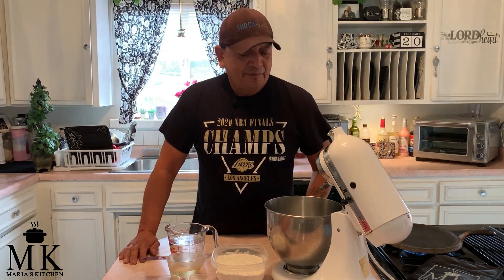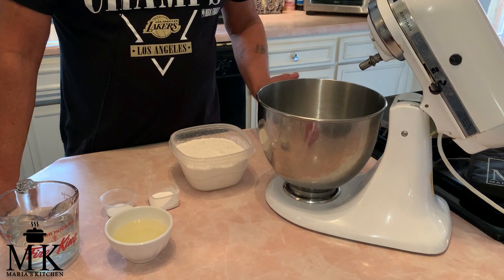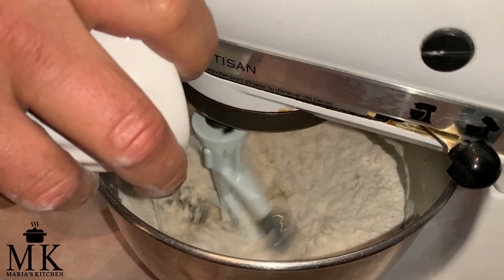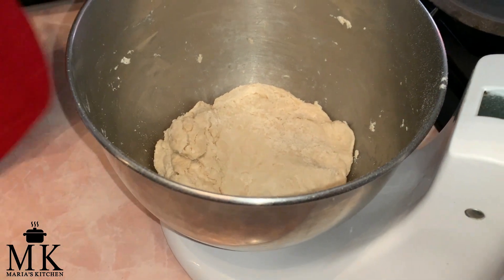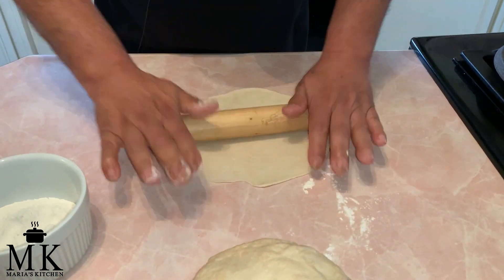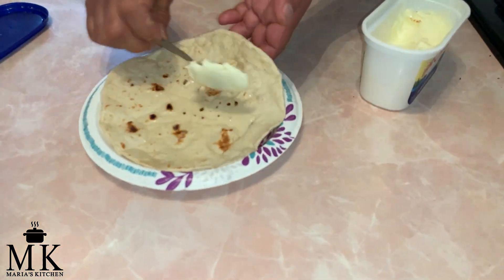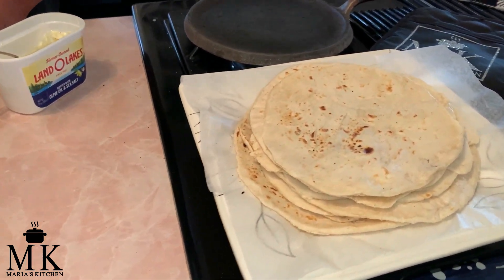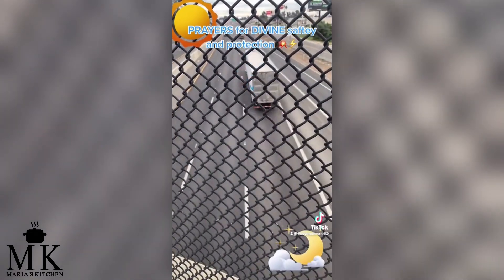MEN can make HOMEMADE FLOUR TORTILLAS!! Lightning FAST with KitchenAid, and using OIL! NO LARD!!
Update: Rest In Paradise Dad 🙏💔 1/6/62 - 9/11/22 Thank you for leaving this video to help Men all over the World! YOU ARE MISSED SO MUCH!

Music props: JBlanked_Bastardboy Production - "Feel It"

I just wanted to help other MEN out there, and show them that YES YOU CAN MAKE HOMEMADE FLOUR TORTILLAS easily and quickly!! It's not hard at all. YOU CAN DO IT!! Maybe your wife or girlfriend is the only way you might get homemade flour tortillas, so I'm going to show you how simple it is and that you can do it on your own! My wife and Daughter have made other Homemade Flour Tortillas recipes on the show by hand and using the KitchenAid. Both of those recipes used lard (the classic way). Well, this time I show you how to use OIL instead of lard!! A little twist on the recipe, and they still come out amazing and delicious!! So guys out there, and Women, follow along with this SUPER EASY recipe and finally make those homemade flour tortillas you've been craving!

INGREDIENTS:
3 CUPS ALL-PURPOSE FLOUR
1 tsp. BAKING POWDER
1 tsp. SALT
1/3 CUP VEGETABLE OIL
1 CUP WARM WATER

DIRECTIONS:
In a kitchen aid mixer add flour,baking powder,salt,  turn on low and mix for about a minute just till combined. Next add the vegetable oil and turn mixer on low and mix for about another minute. Now add the warm water slowly till it combines and comes together in a large ball form. Take out knead it and then put it back in bowl for 10 minutes.Take dough pieces and form a ball and roll out on counter dip in a tiny bit of flour if to sticky. Roll out flat and cook on a preheated comal or griddle. Hope you enjoyed this show😊😊😊This recipe makes 12 tortilla’s